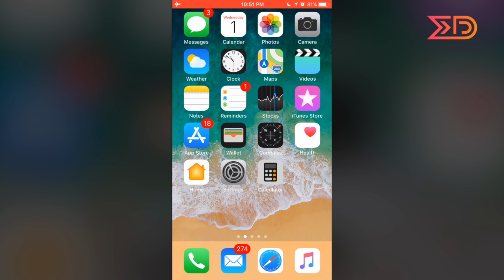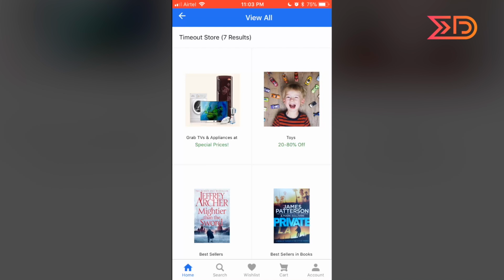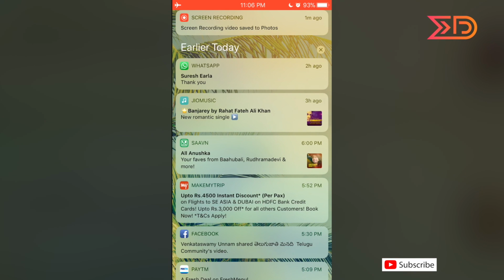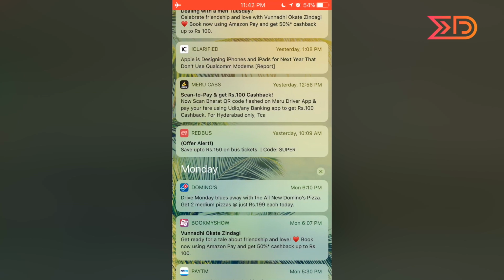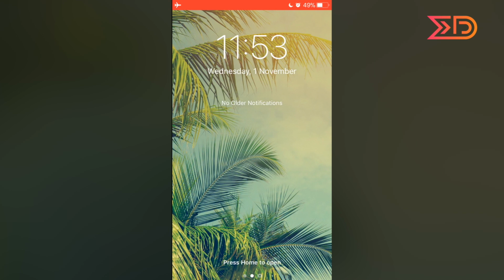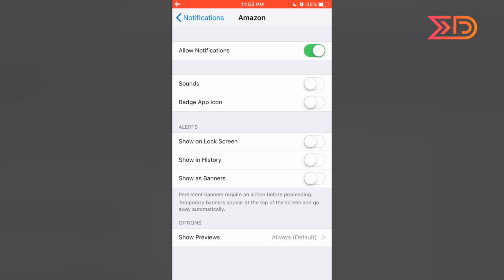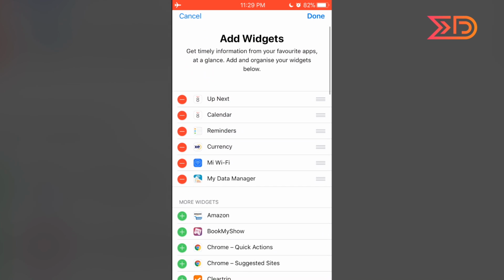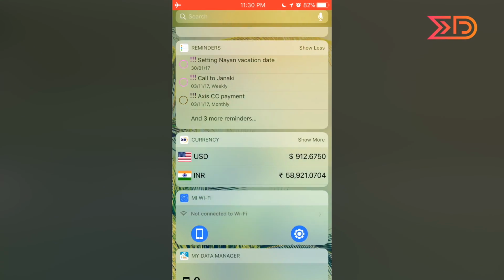Everything New iOS 11 Notifications Center 2017 | How to use the Notifications Center in iOS 11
This video explore how to use the New iOS 11 Notifications Center & all the options covered in detail.
You can easy to understand & how simple and effective to use all the options in this section.